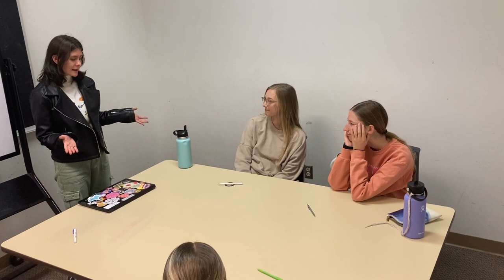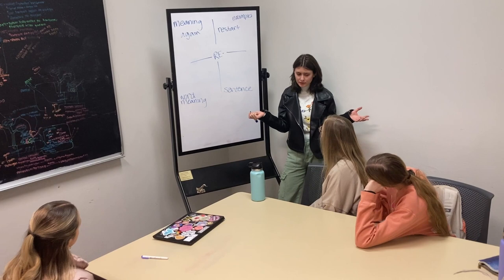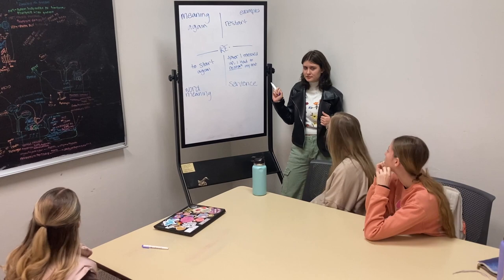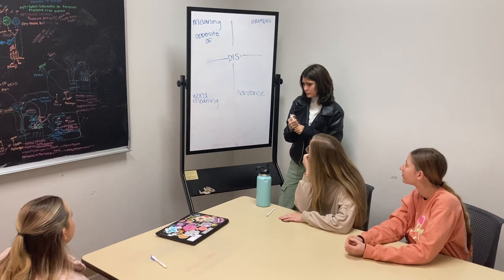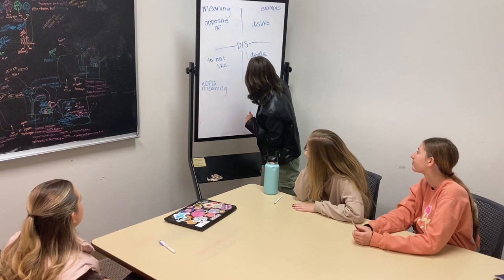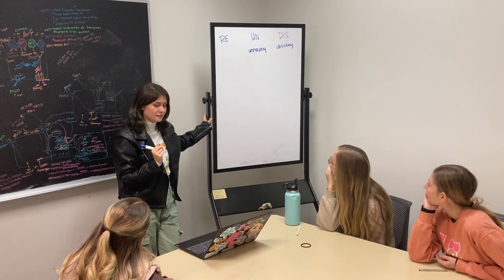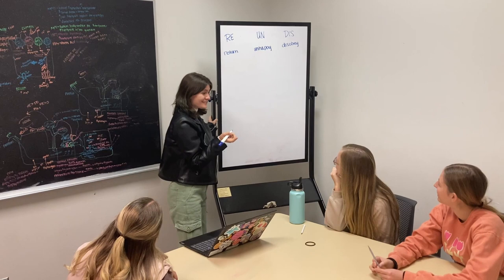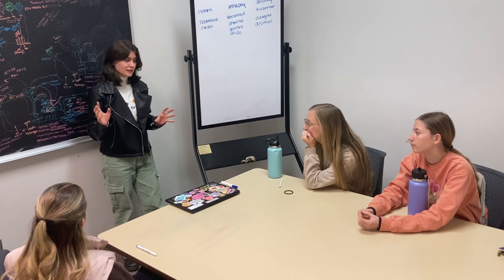Spelling Teaching Video